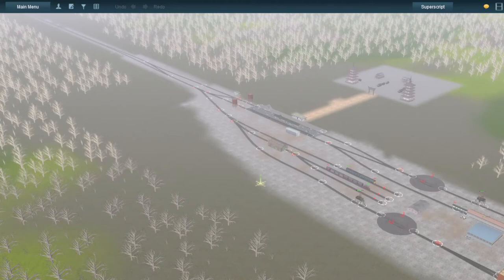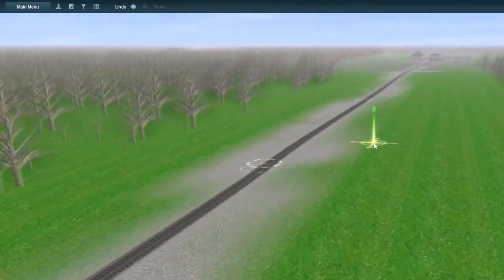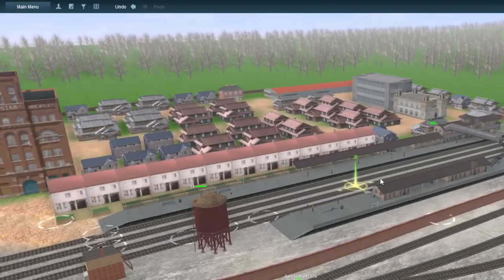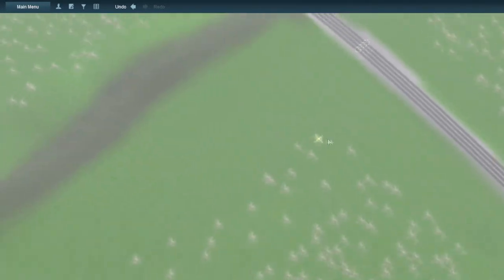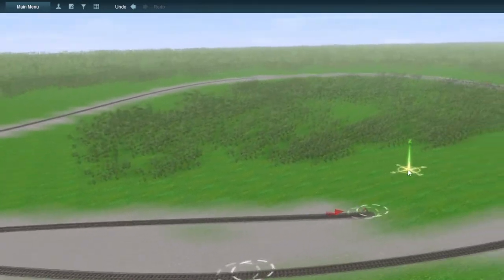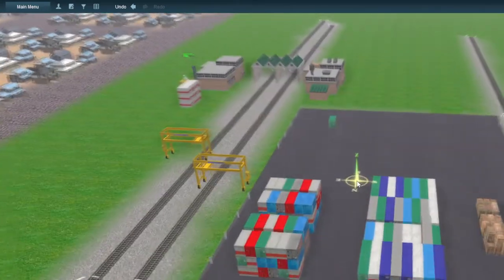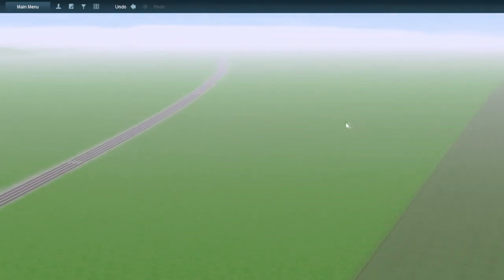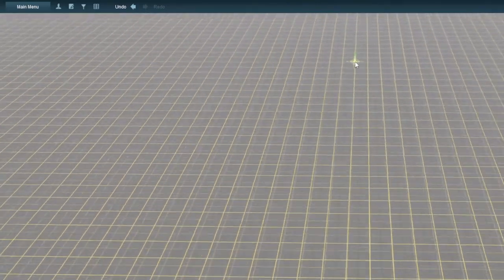Gensokyo Remade in Trainz: A New Era [SHOWCASE 12/4/2022]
Here's an update on my Gensokyo Trainz route.

The mainline has been built all the way to Mayohiga and thus the mainline toward the Moriya Shrine is almost close to completion. Eientei has its own branchline now and the Human Village has a terminus (a station that ends a line), Goods yard and line, and the primary sheds for the railway's engine fleet.

Work is needed to be done in certain areas but hopefully it will be completed soon. A discord server will be created for it and new content based on this route will be made such as cab rides and lore videos (as this railway also has some lore to it now).

Also yeah I know this isn't the PS2 video I promised but I will get to it, eventually of course.